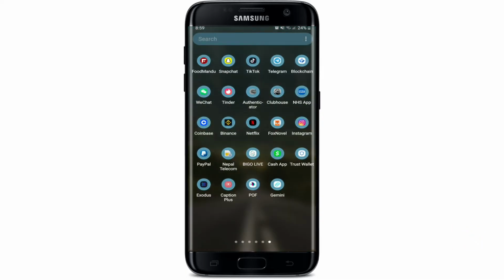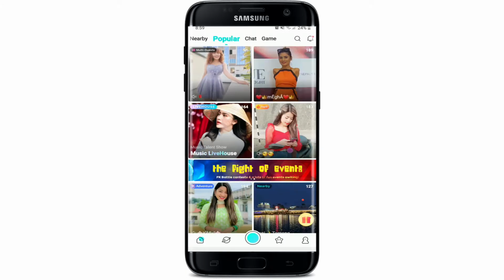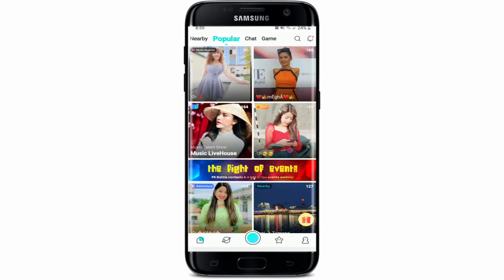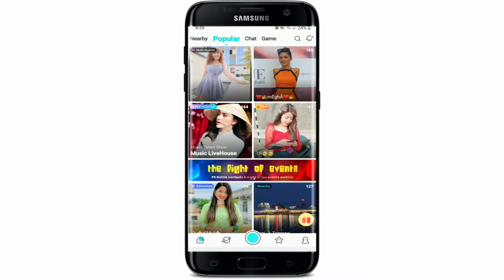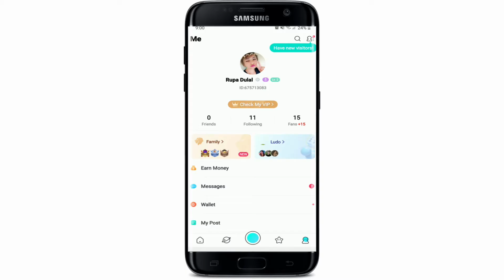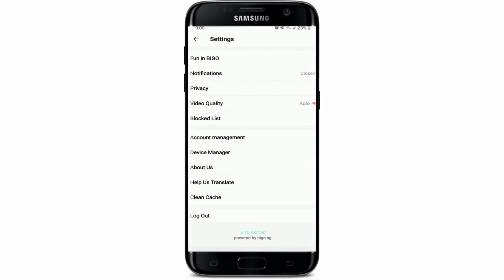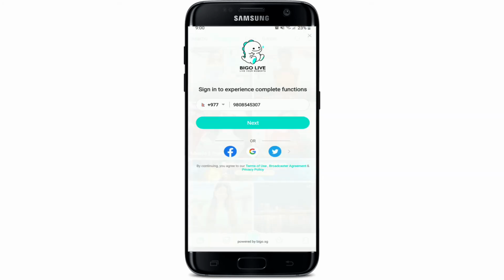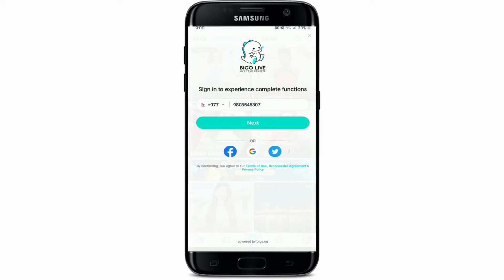How to Logout Bigo Live App | Sign Out of Bigo Live Account 2021 | Bigo Tutorials 2021 | UPDATED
In this video, I show you how to logout of the Bigo Live app. It's really easy.  in today's tutorial I'm going to show you how to logout of the Bigo Live app. If you're not familiar with the chat app, it has a lot of people that are live broadcasting themselves but don't want to be on camera anymore or just want some privacy. It's very simple and will only take about 1 minute so let me show you how it's done. If you are looking for a way to logout Bigo Live App, then this is the video for you. This video will show you how to logout of the app on your iOS and Android devices. You don't need to download any other apps or do anything complicated. Follow these simple steps and you'll be logged out in no time at all.
Step 1: Open the app and tap on your profile icon in the upper-right corner of your screen.
Step 2: Tap on 'Settings' in the drop-down menu that appears.
Step 3: Scroll down to 'Log Out'.
This is How you can Logout Bigo Live App.
Chapters
00:00 Intro
00:20 How to Logout Bigo Live App
01:18 Outro